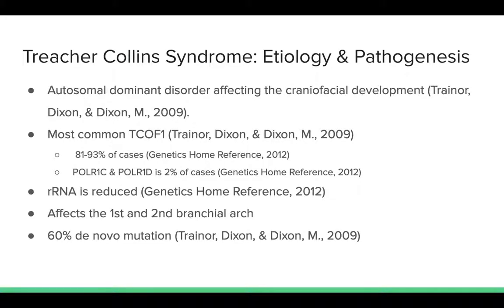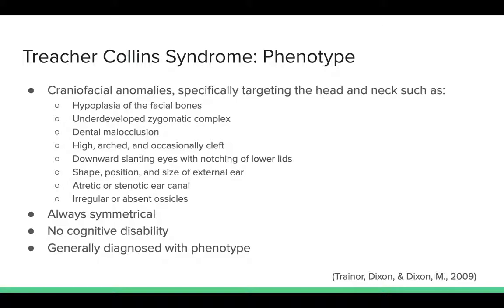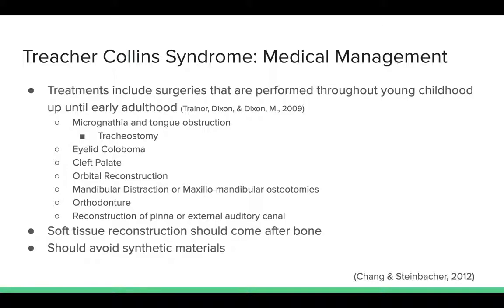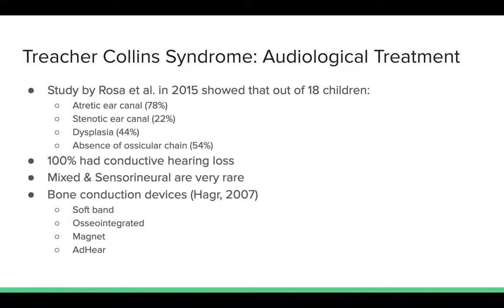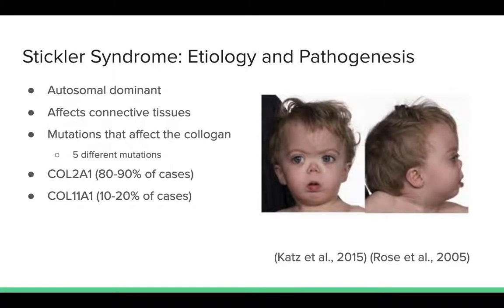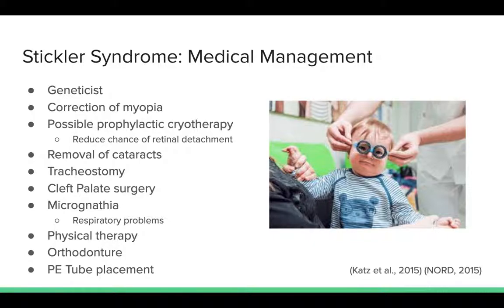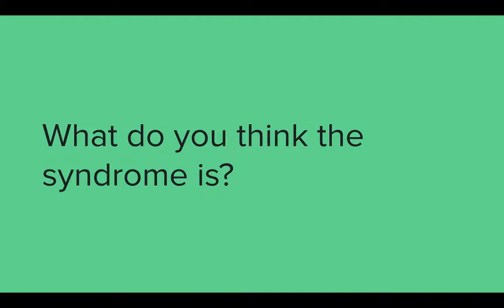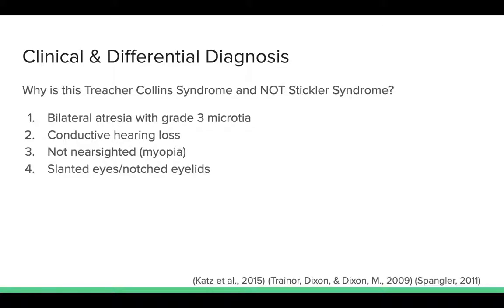Treacher Collins Syndrome & Stickler Syndrome: Diff. Dx